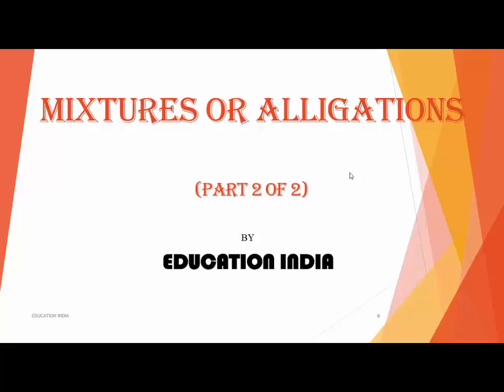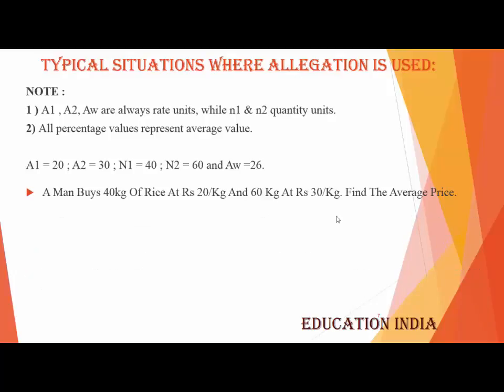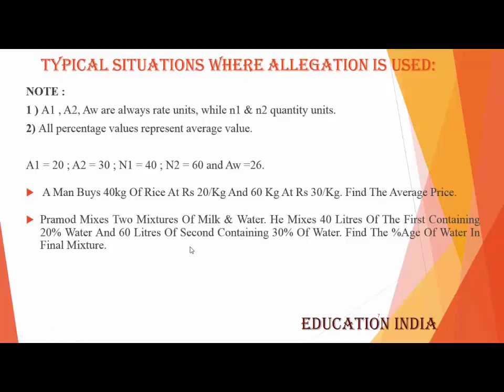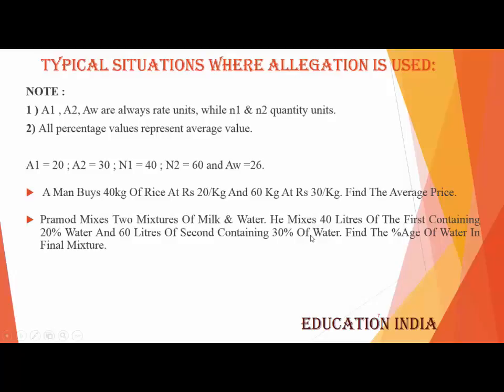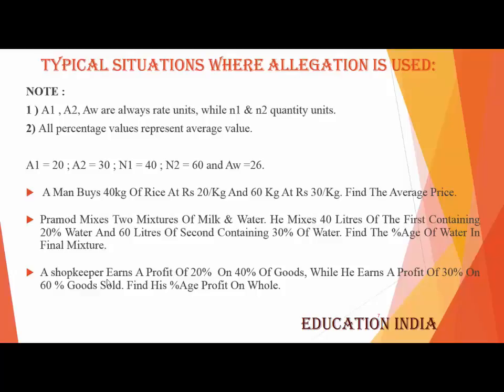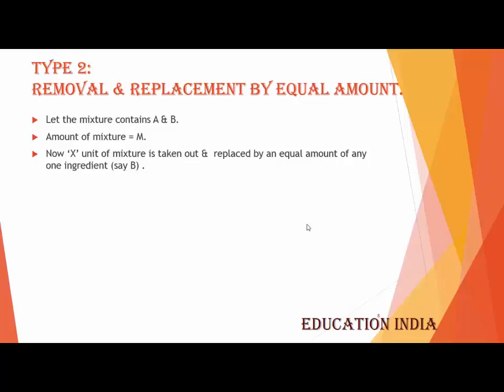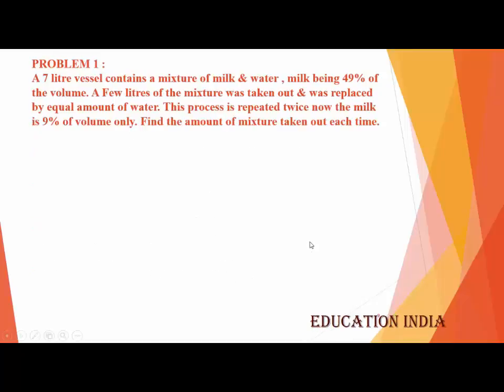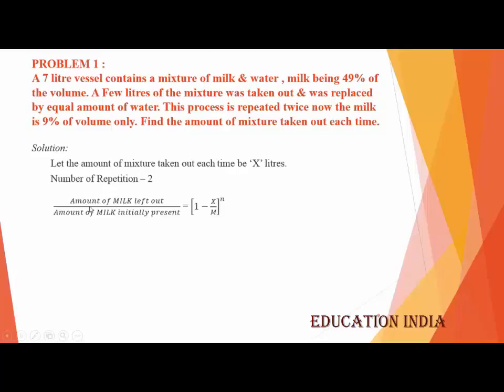MIXTURE OR ALLIGATIONS PROBLEMS - SHORTCUTS AND TRICKS ( PART 2 OF 2 )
This video deals with the various concepts to approach analytically MIXTURE OR ALLIGATIONS problems in aptitude section of exams like UPSC , IAS , IES , SSC , CAT , BANK-PO , CGL , GMAT , CLAT , GRE , XAT and other competitive exams.